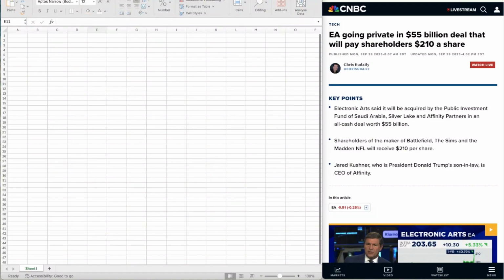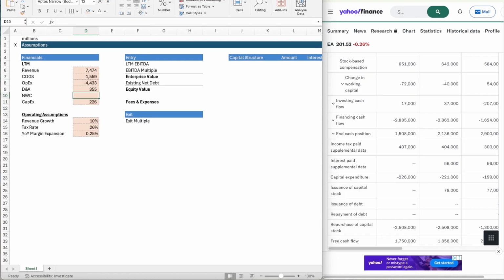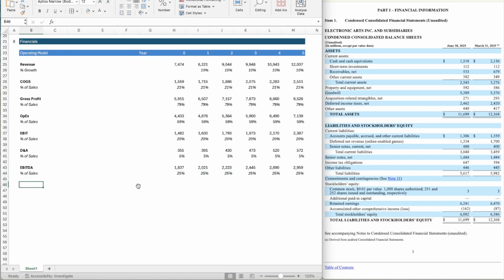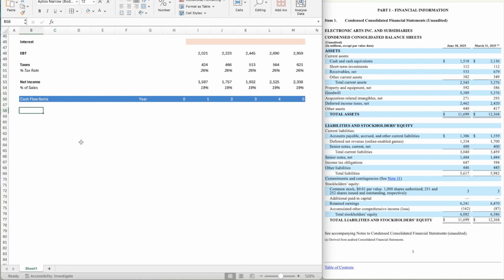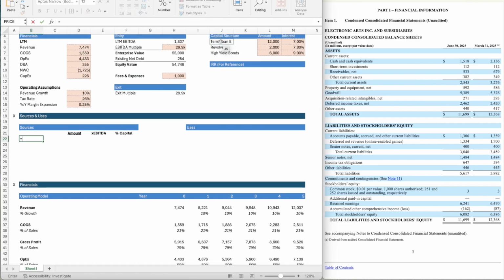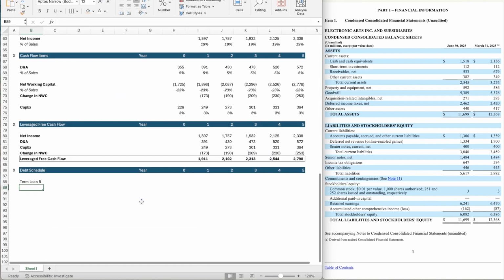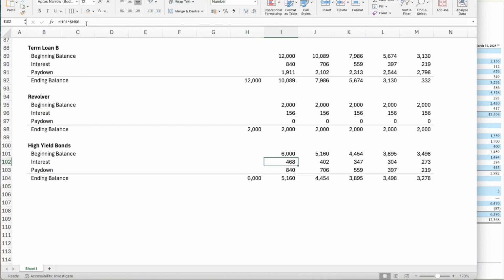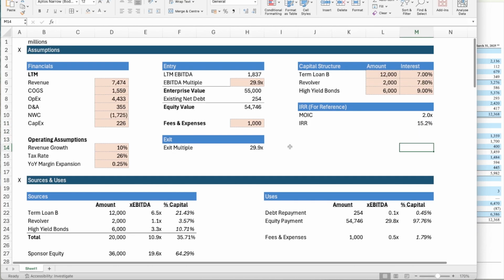Building an LBO from scratch for the acquisition of Electronic Arts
In this video, we walk through step-by-step how to build a leveraged buyout (LBO) model for Electronic Arts — using the real-world takeover that was just announced. You’ll see how the deal is structured and whether the returns look compelling.

A breakdown of the EA acquisition deal: $210/share, ~$55 billion valuation, $36B equity + $20B debt from JPMorgan

How to build an LBO model from scratch:
• Sources & Uses
• Operating assumptions & projections
• Debt schedule (interest, amortization, cash sweep)
• Exit valuation, IRR, MOIC

📌 Why this acquisition matters

This isn’t just a theory — EA’s board has approved a definitive agreement to be acquired by a consortium led by Saudi Arabia’s Public Investment Fund (PIF), Silver Lake, and Affinity Partners, with ~$20 billion in debt financing from JPMorgan.

Using real numbers like this gives you a model that’s grounded in reality, not just theory.

👍 Like this video if you enjoyed the deep dive